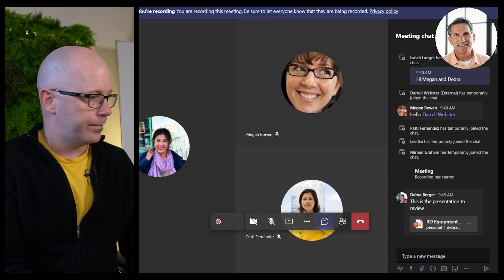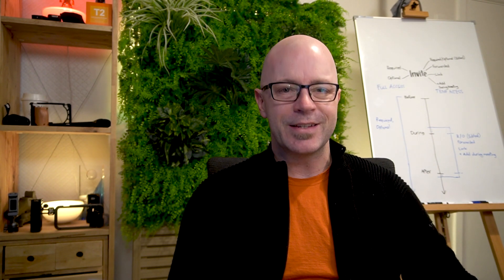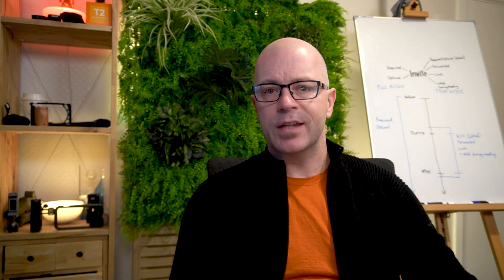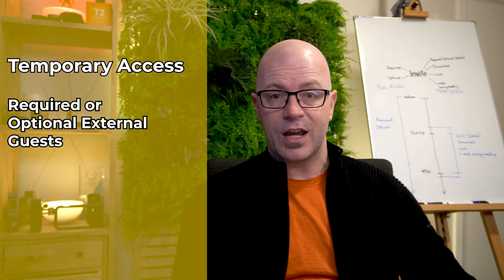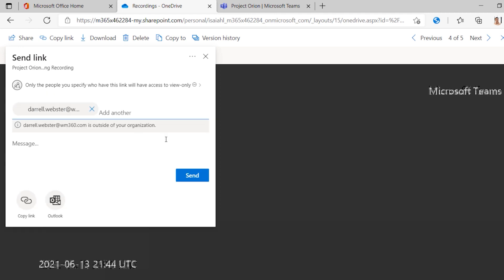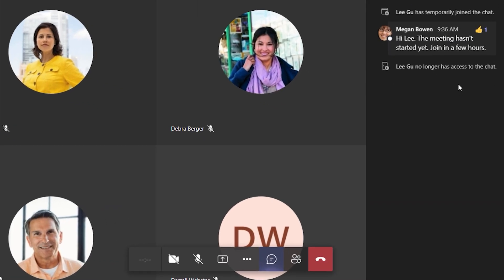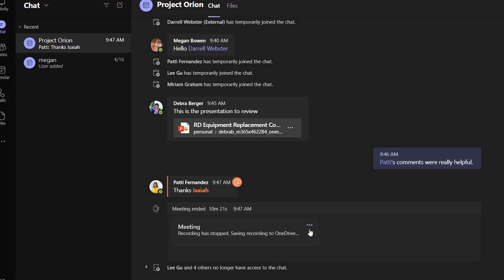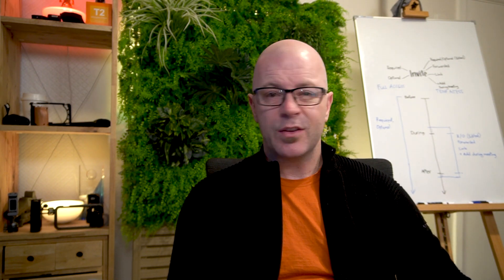How Long Can You Access Microsoft Teams Meeting Chat? - Quick Summary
If your organisation is using Microsoft Teams for meetings, you need to understand some changes to meeting chat conversations. The changes may be limiting your inclusion in the meeting conversation. It all depends on who you are, how you were invited, and when you were invited.

This is my quick summary of a full demo and discussion.
I organise a meeting and inviting people in 7 different ways to attend. I demonstrate their different experiences accessing meeting chat before, during and after the meeting.

📝 NOTE: This video is based on functionality in June 2021.

0:00 Setting the scene
1:05 Full and temporary access to meeting chat
2:00 Who has full access?
2:42 External guests and meeting chat
3:03 Who has temporary access?
5:07 Closing thoughts
5:41 Who should have full access to meeting chat?